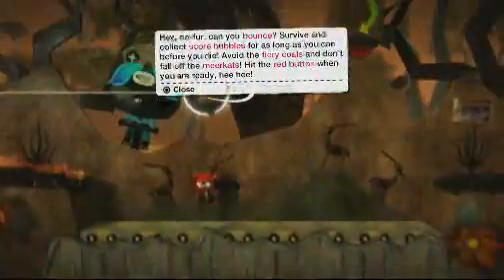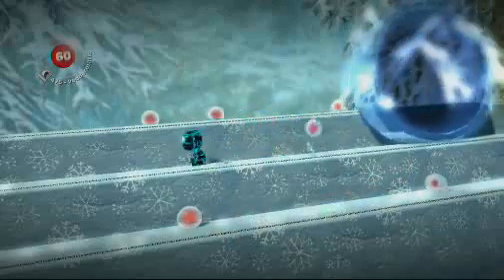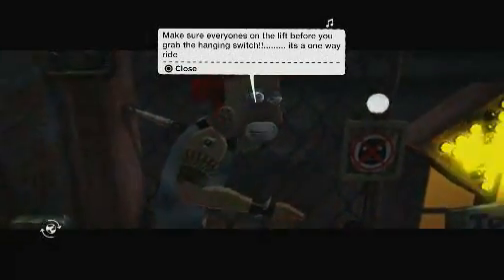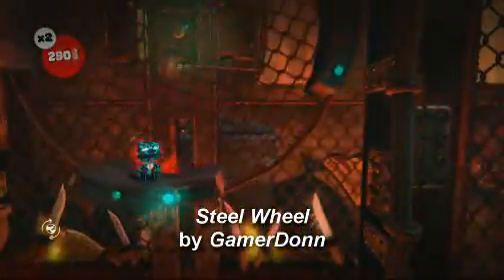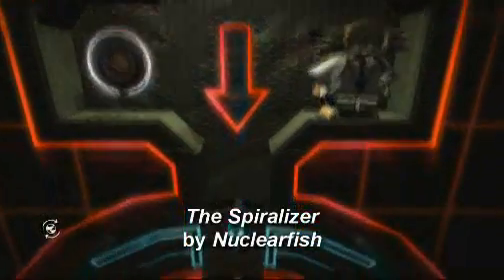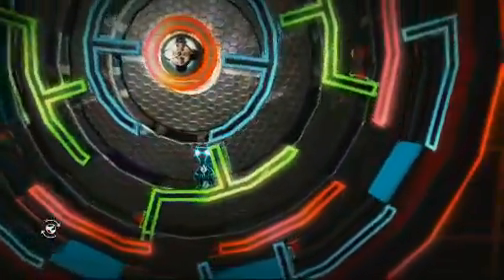Little Big Planet-Make A Chelenge